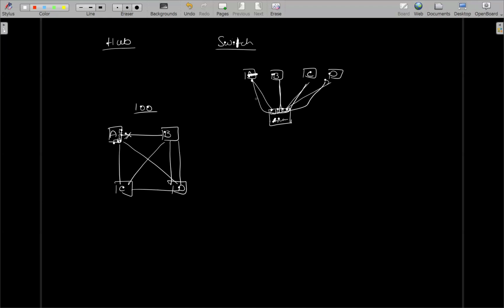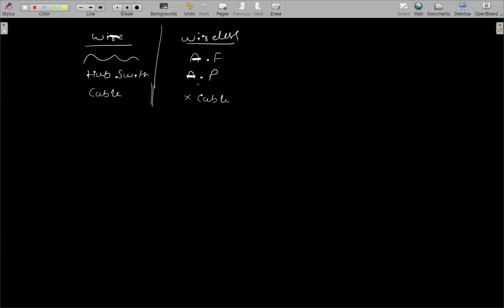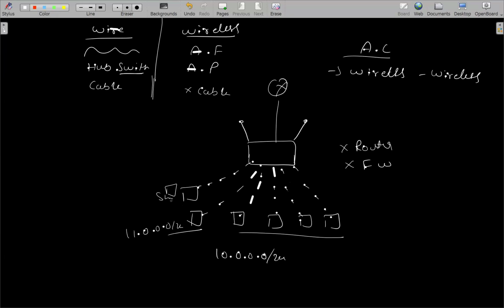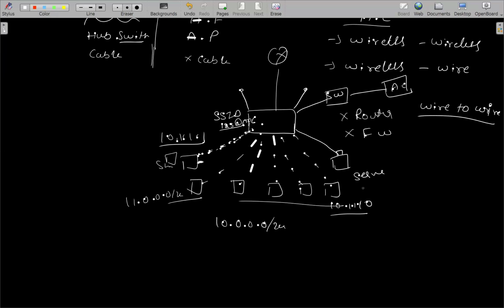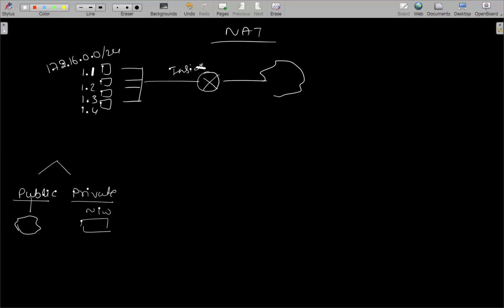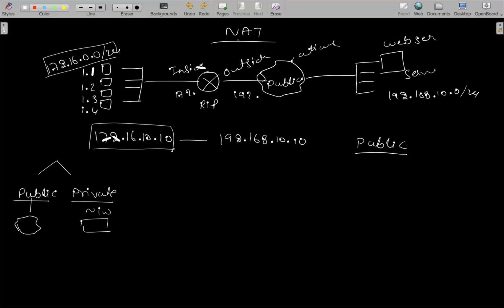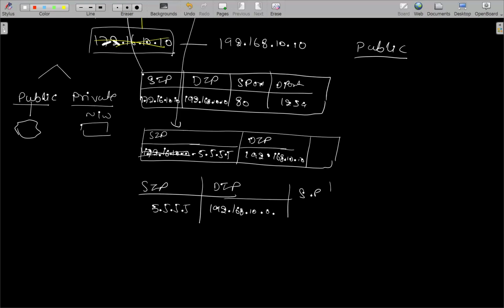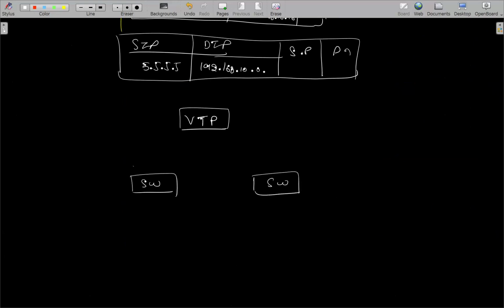Wireless Access Point | Difference between HUB and switches & Roueter | Network Engineer Course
@JOYATRESTECHNOLOGY provides best networking training